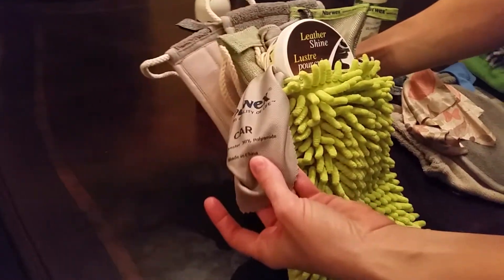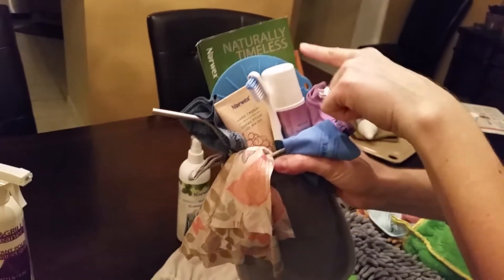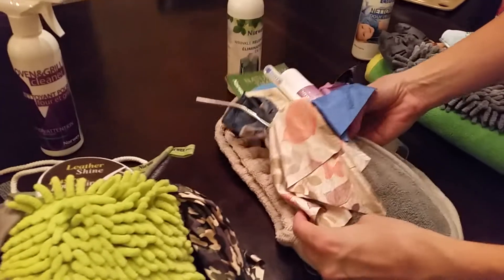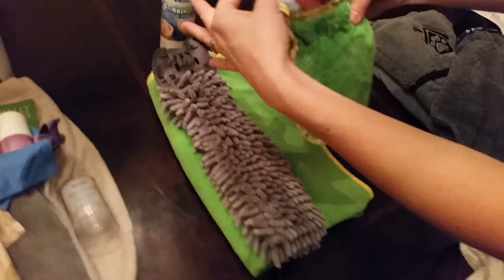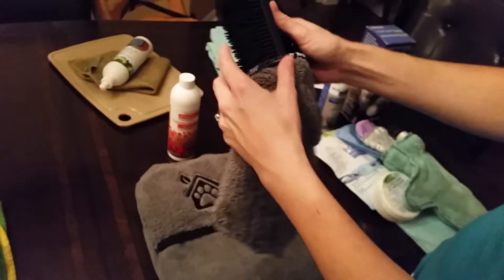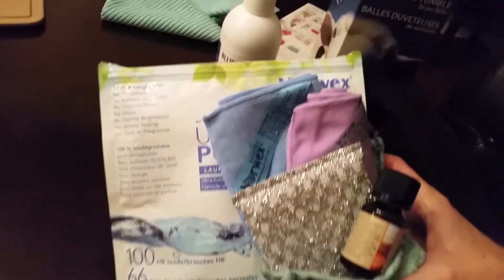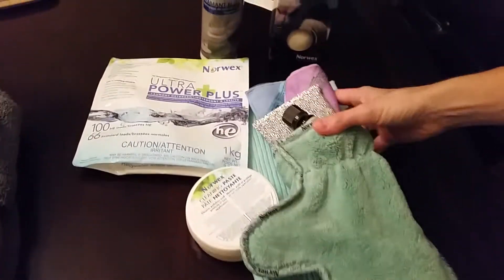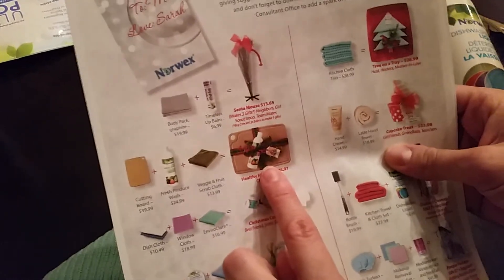Norwex Christmas Stocking Stuffer/ Gift Ideas!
Reasonably priced stocking stuffers for dad, mom, kids, pets, general household! There are lots of cute ways to present your gifts with a holiday theme too!